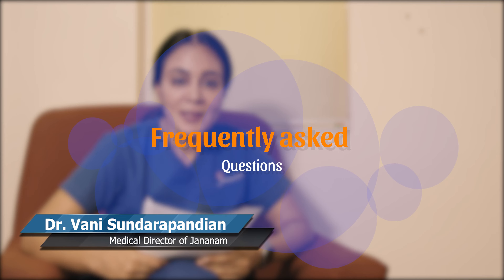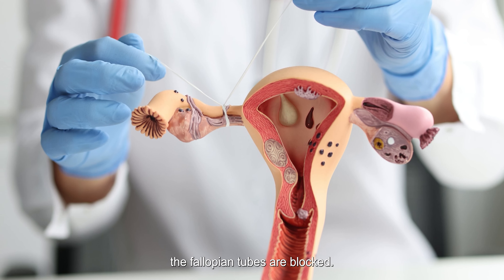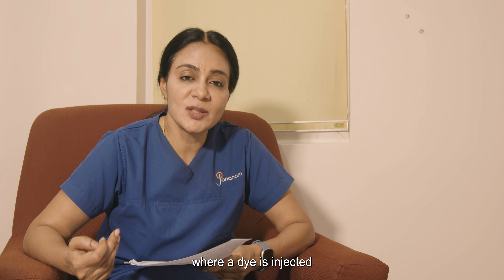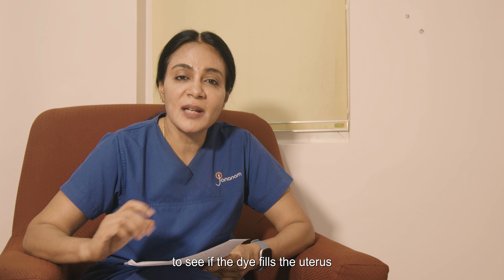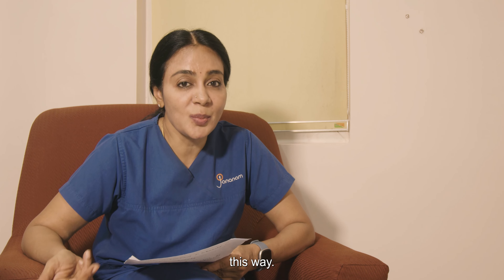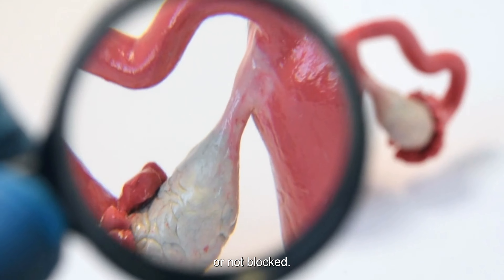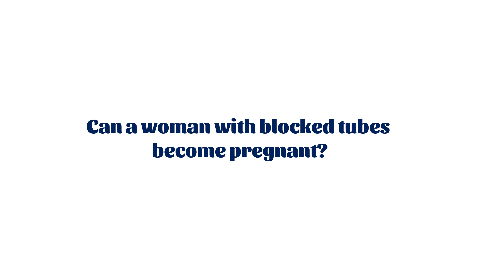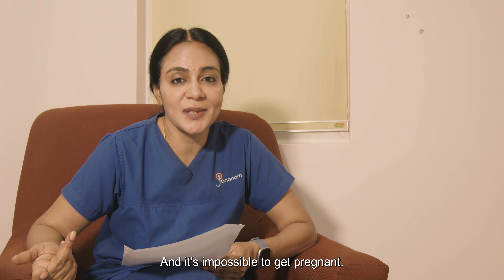Tubal infertility and its effects on pregnancy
Listen to Dr. Vani Sundarapandian explain what effect tubal factors of infertility have on conception and pregnancy.

For more updates on fertility, follow us Jananam Fertility Centre

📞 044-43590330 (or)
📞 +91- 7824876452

(or)

Visit us for a checkup at
22, Kazura Garden First Street, Neelangarai,

Let's put an end to the stigma around infertility!